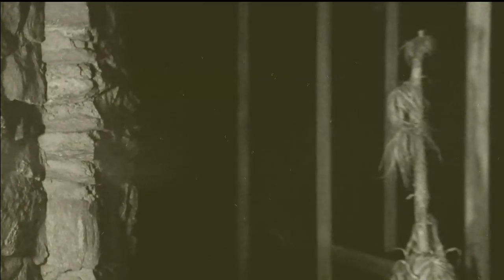The Tahosa Monk